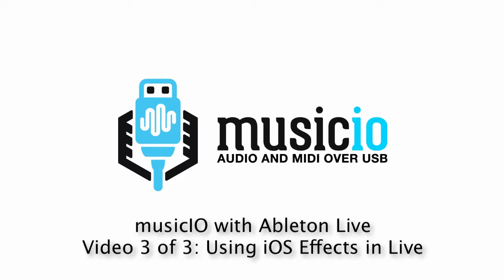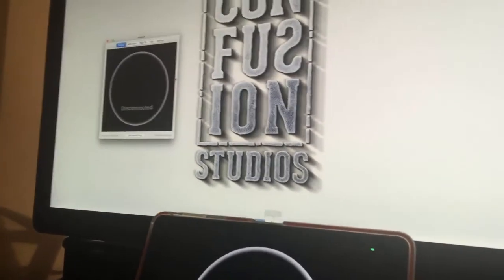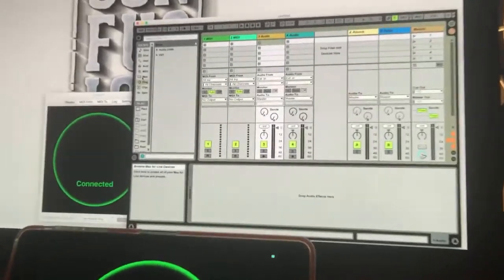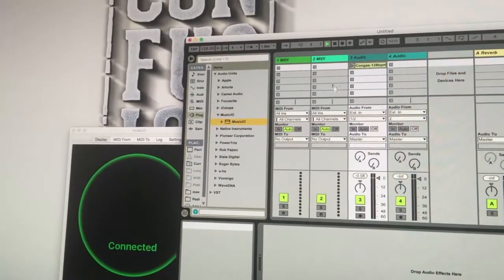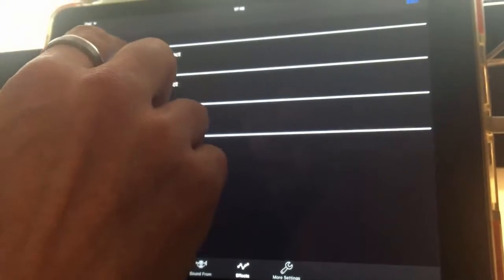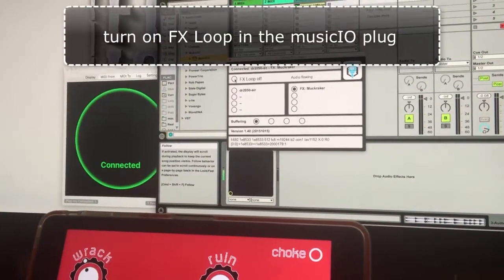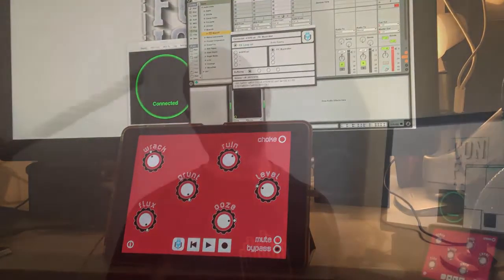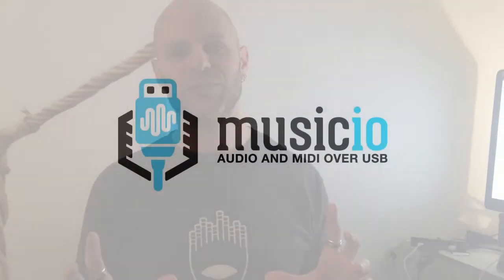Part 3/3: Using musicIO with Ableton Live on OSX -- Effects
This tutorial video shows how to use musicIO to utilize your iPad, iPhone or iPod touch as an effects loop for Ableton Live on Mac. musicIO is the premier audio/MIDI-over-USB solution for iOS-Mac and iOS-Windows music-making.